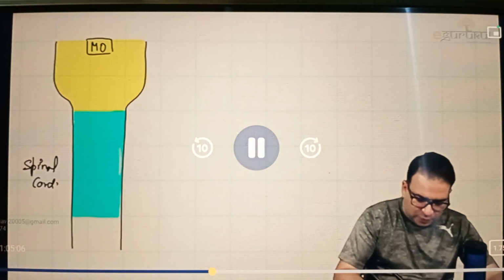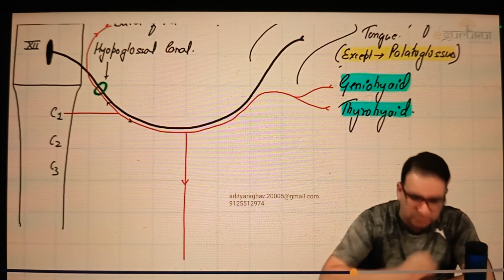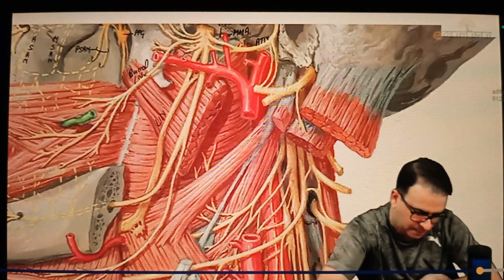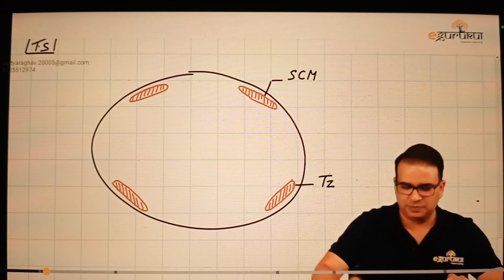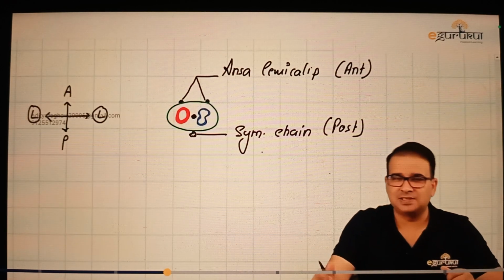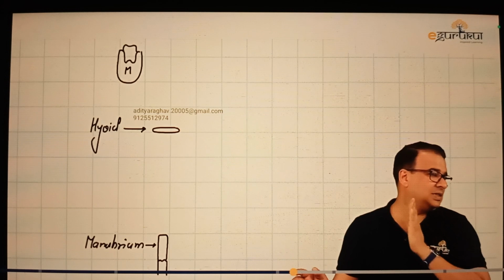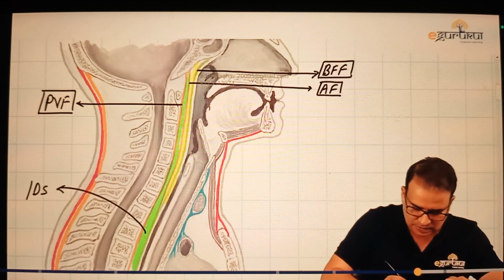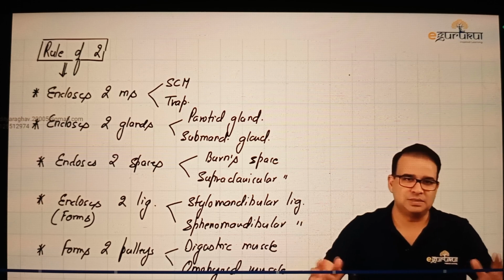pg head neck 5 last and 6